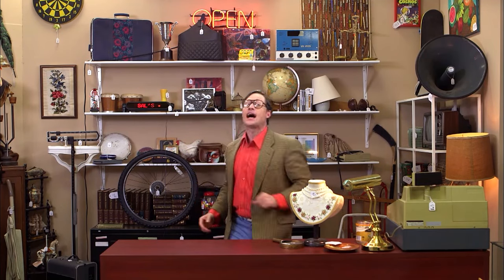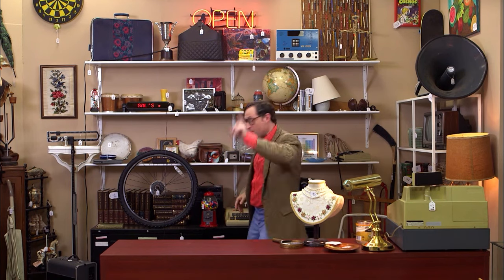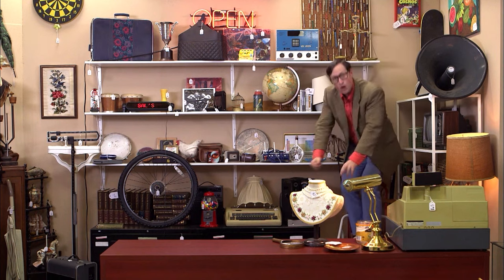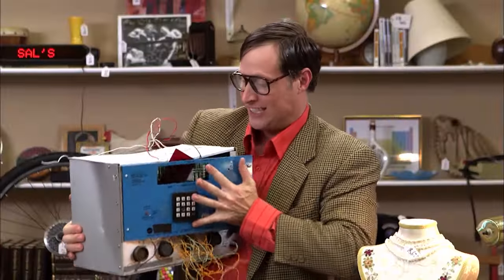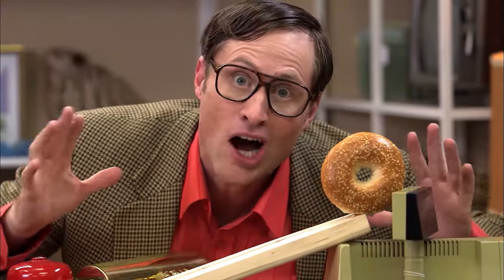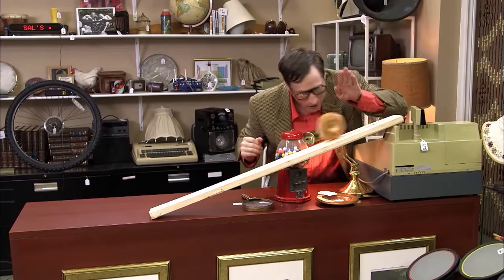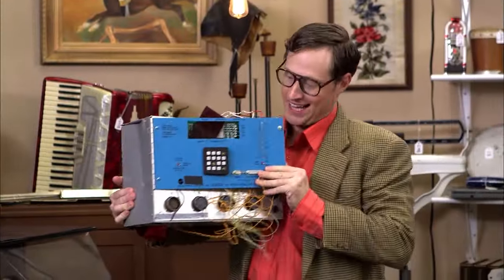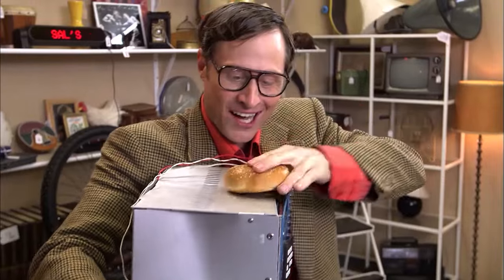What’s the Difference between Potential and Kinetic Energy? | Science Max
The new Da Vinci Kids App is here!

Phil will explain to you the difference between potential and kinetic energy with the help of an old traffic controller aaaaand a bagel. Yes, a bagel! There’s a lot of potential in bagels!

Be amazed with Science Max and other fascinating programmes on the Da Vinci Kids TV channel. Tune in with your local TV provider

Defy gravity with a hoop glider. Build a tower to withstand an earthquake. Harness the power of lightning. Are you ready to take science to a whole new level? Perform table top experiments and test your science trivia only to max it out and about in the real world.